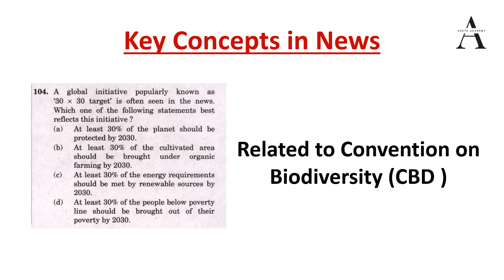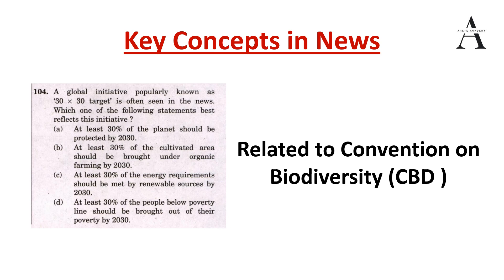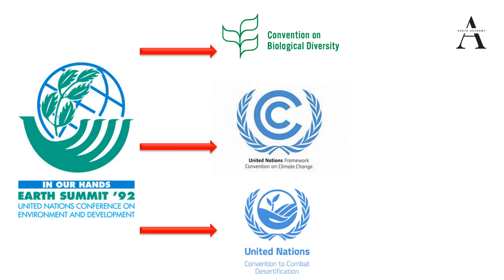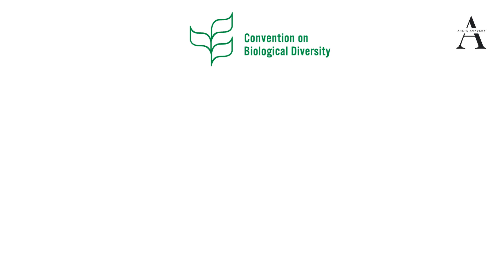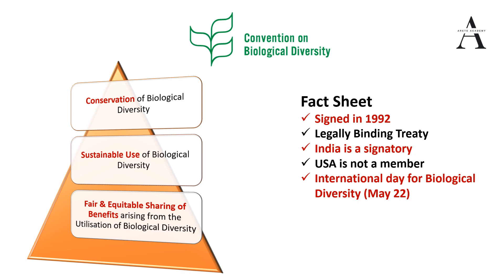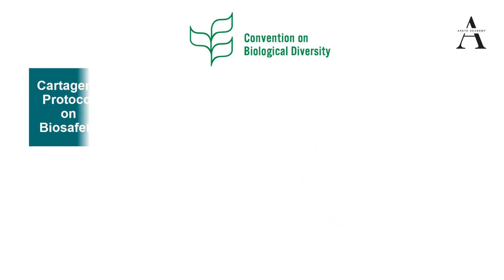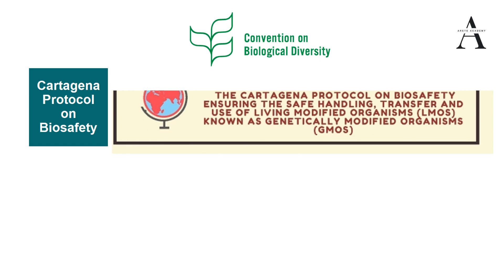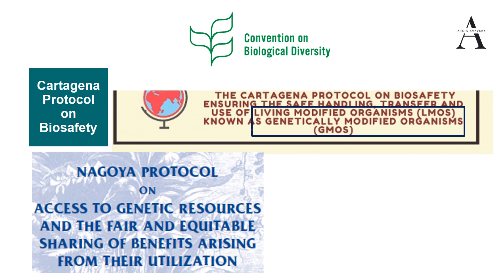Revision of Important Topics through PYQs :Day 10 (30x30 Target, KUNMING Declaration, COP 15 CBD )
Day 10 TOPICS:
00:00 Introduction & Question
00:59 Earth Summit, 1992
03:01 Convention on Biological Diversity (CBD)
04:54 Cartagena & Nagoya Protocol
07:57 COP -15 of CBD, 2021 & 2022
10:25 Kunming Declaration & 30 by 30 Target
13:27 Answer Discussion

We are starting this new initiative from today where we will discuss important topics through previous years questions for PRELIMS 2022. These topics are very important from exams point of view and UPSC has been focusing on these topics every year. In these discussion videos, we will discuss holistically which help in your revision for upcoming PRELIMS.